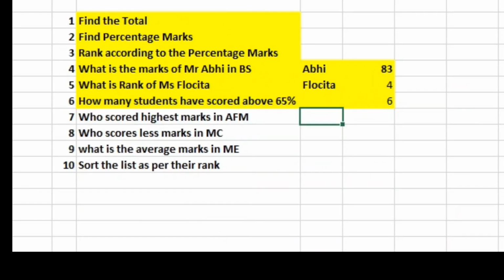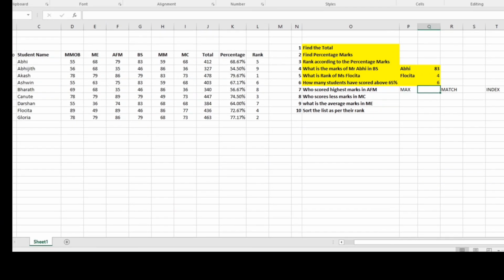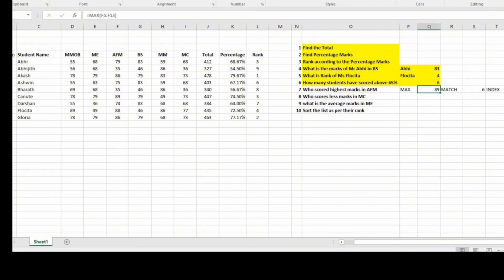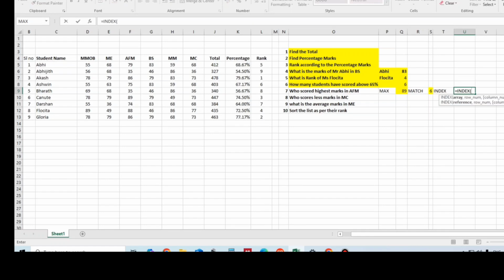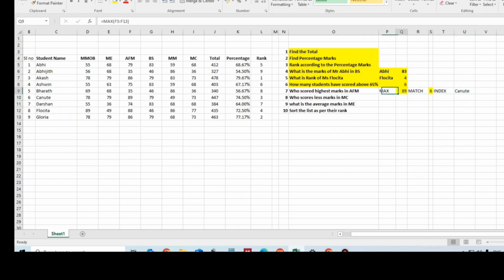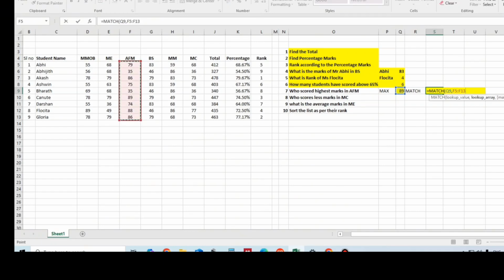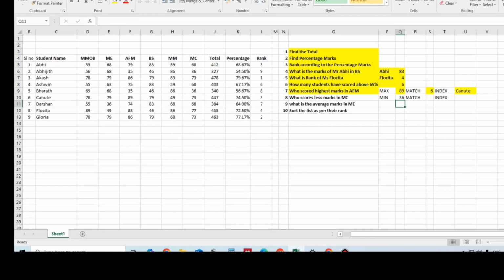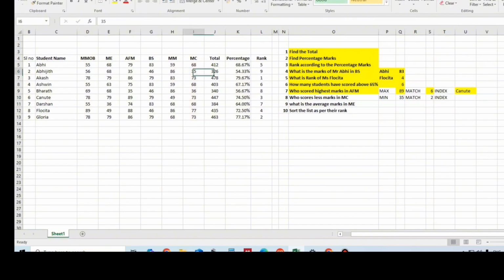Basic Excel: 6. MAX- MATCH- INDEX Formulas